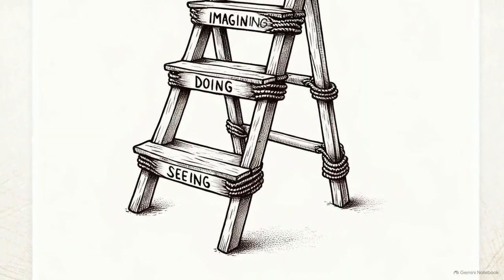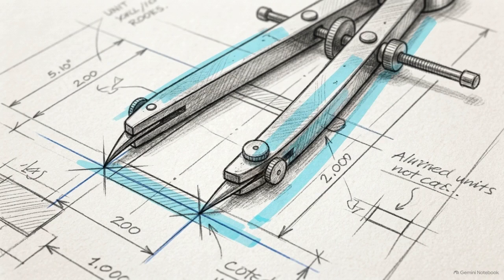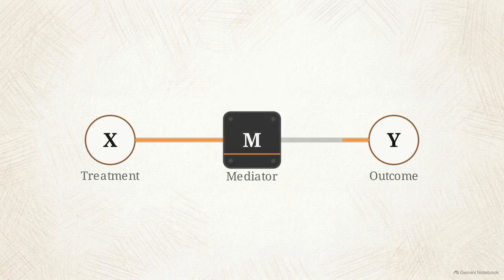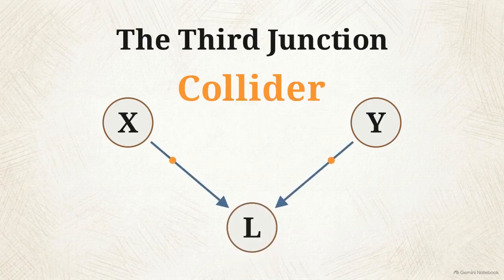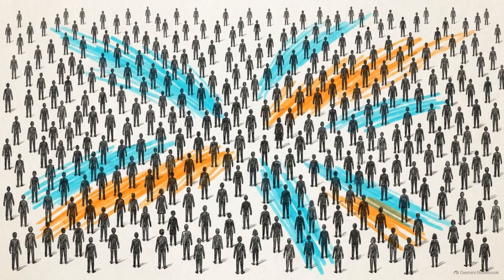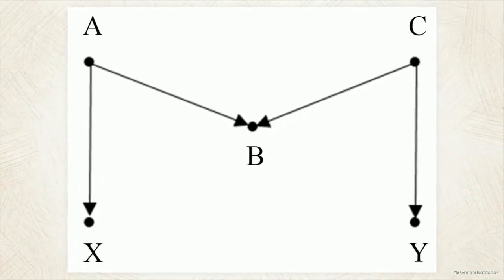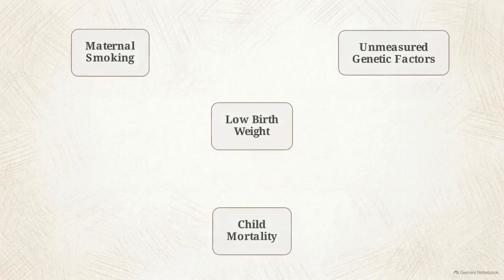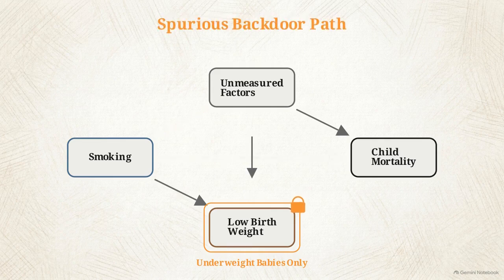Causal Inference, Fast And Slow